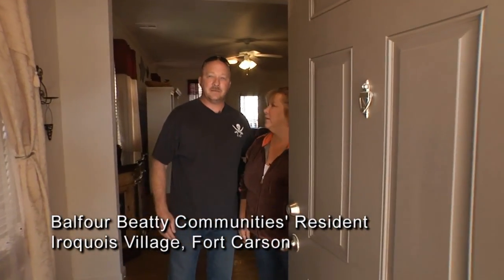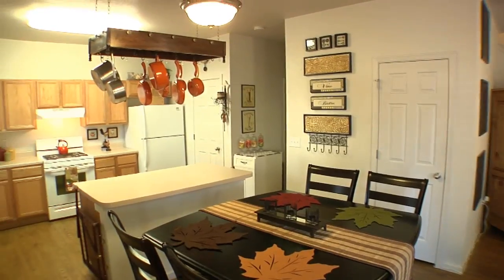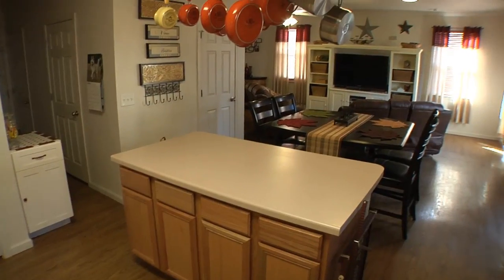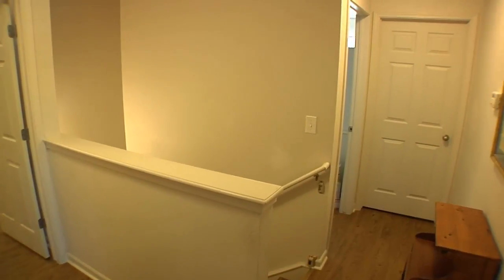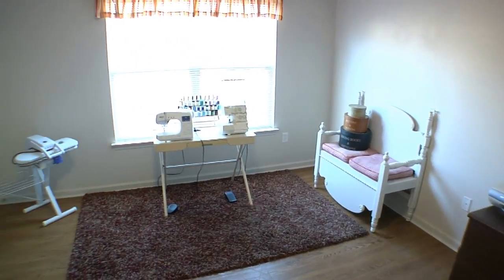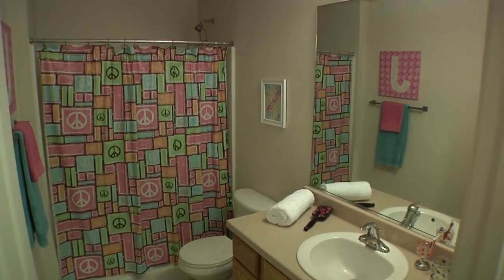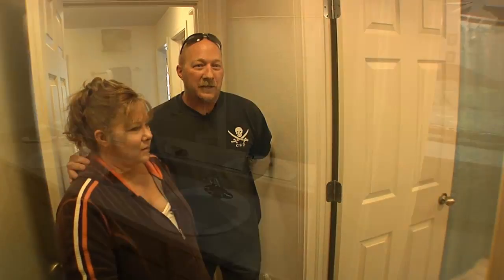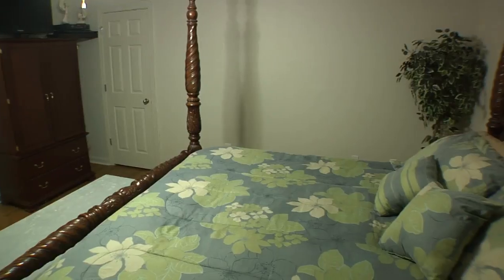Fort Carson Family Homes - Iroquois Village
With beautifully landscaped yards, two neighborhood playgrounds and mountain views, the 180 duplex homes feature 3 and 4 bedrooms, 2 ½ baths, fully equipped kitchens, laundry rooms with full size washer/dryer hook ups, 2 car garages and fenced backyards.  Plenty of storage comes in these homes that range in size from 1,773 - 1,930 square feet with extra storage in the garage and off the back patio.  Just a short drive to the Post Youth Center, PX, and Commissary, Iroquois Village is also close to Evans Army Hospital and within walking distance of Joel Hefley Community Center.